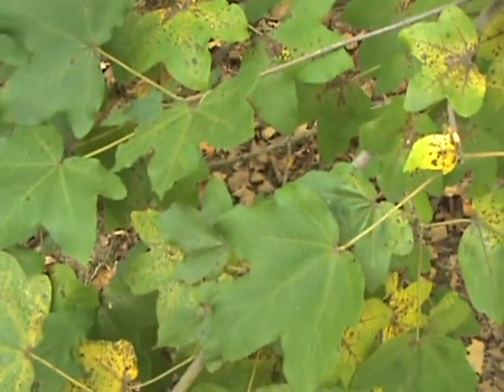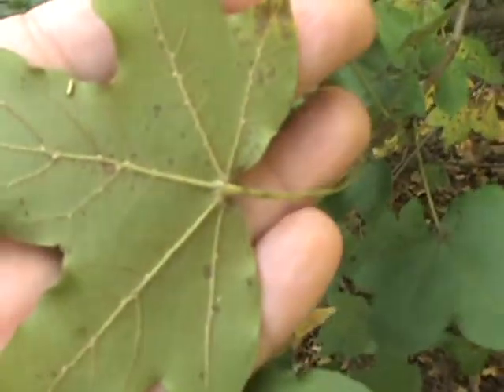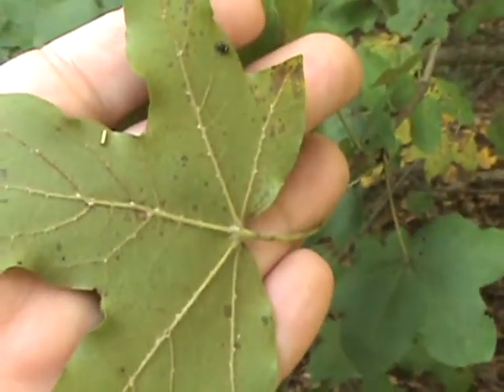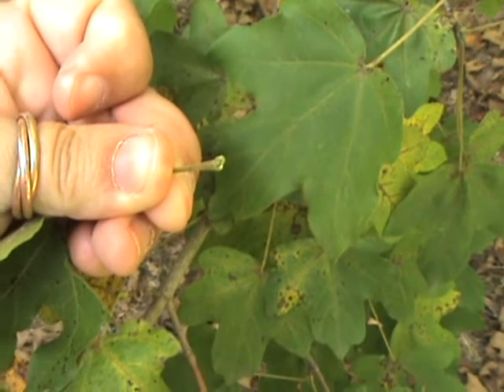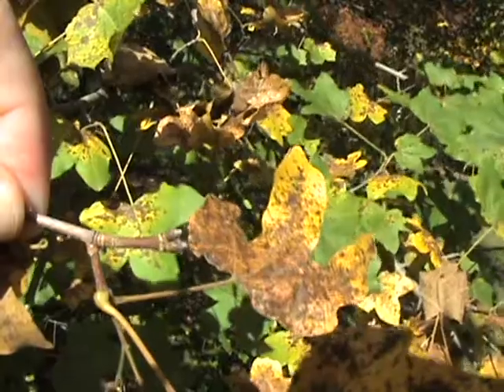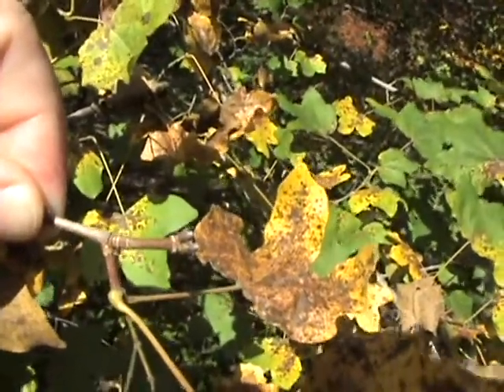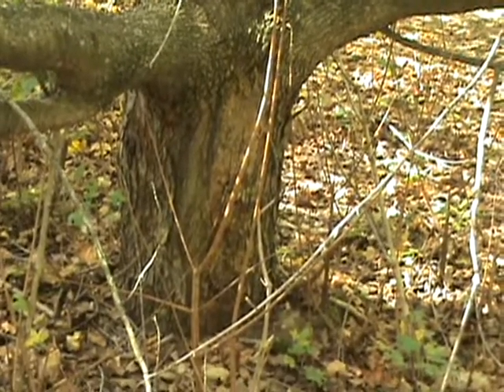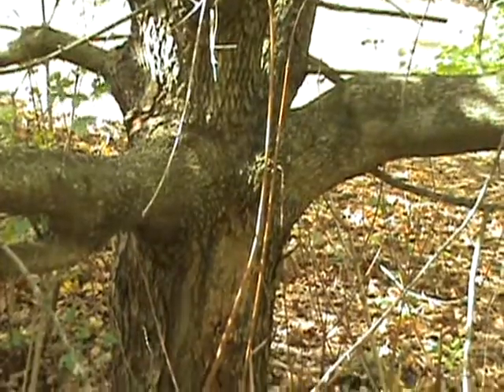How to ID Acer campestre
Key identifying characteristics for Acer campestre